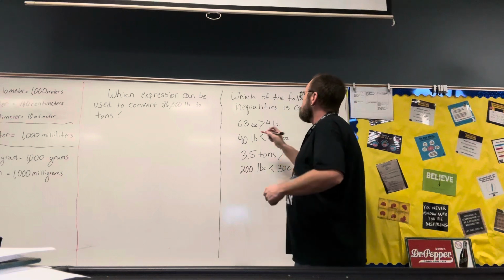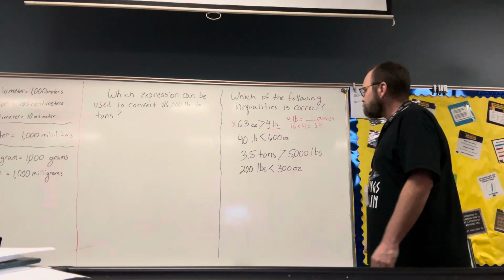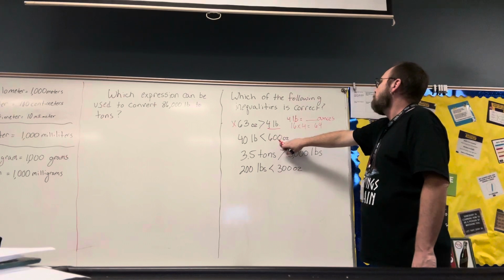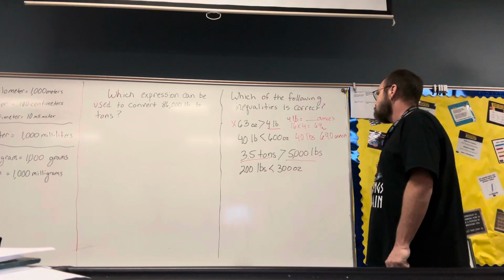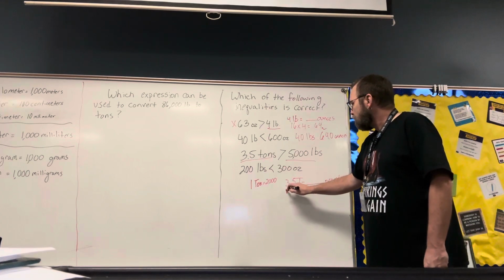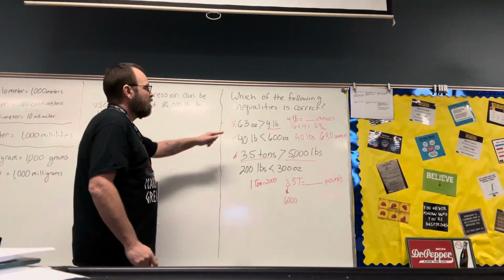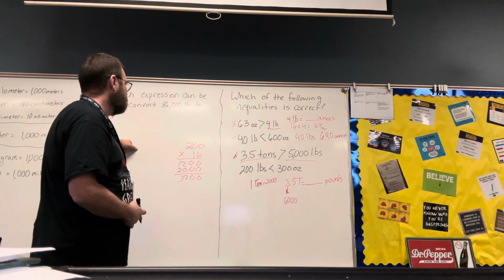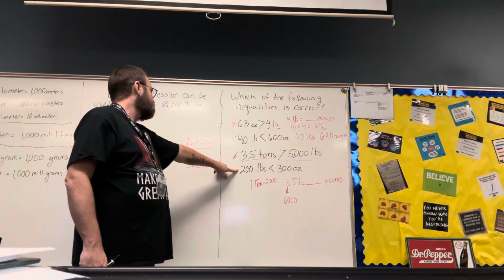2024-01-26 conversions problem nine